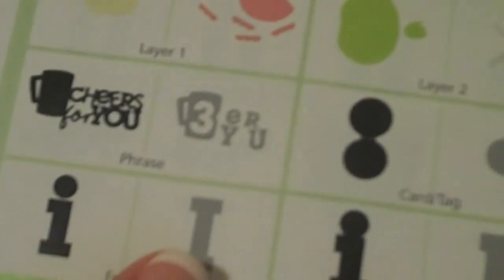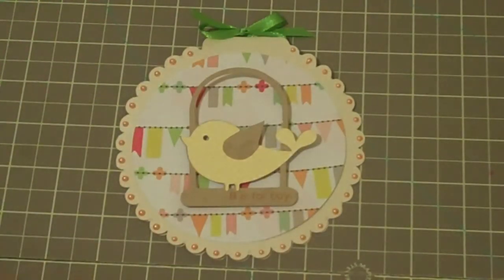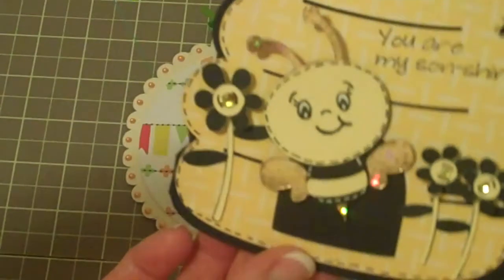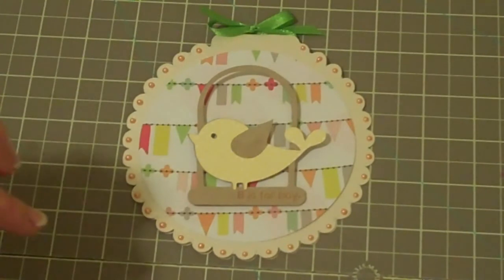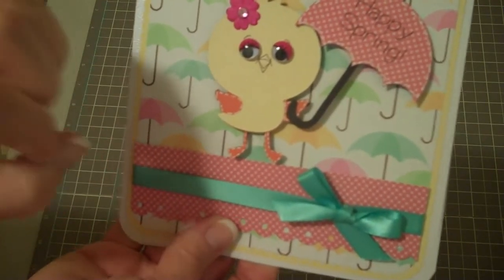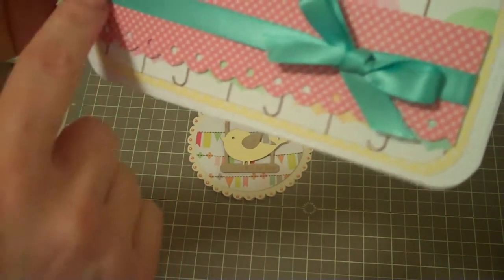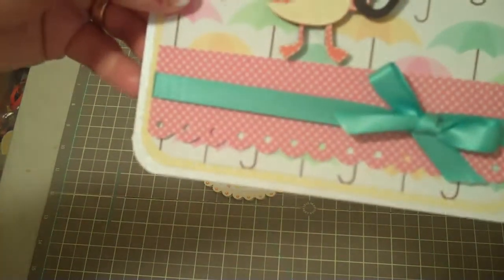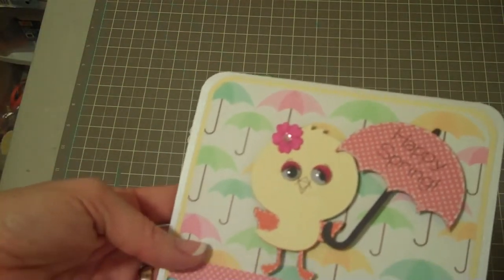Baby Card and Happy Spring Bird Card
Hi Everyone! Here's a couple of cards that I made using the Birthday Bash, Create a Critter and the April Showers. The sentiment is from My Pink Stamper Happiest Moments and Boy Crazy Stamp Sets.